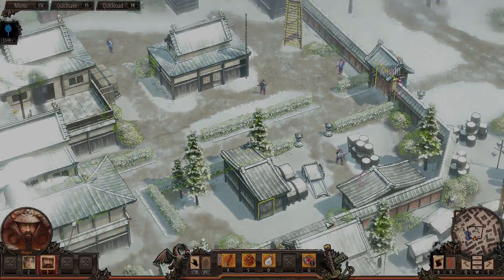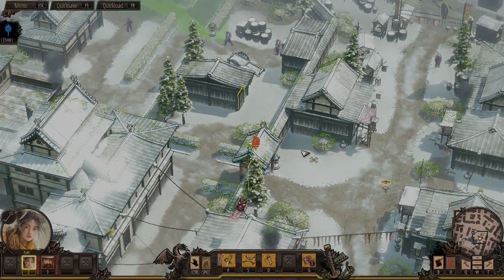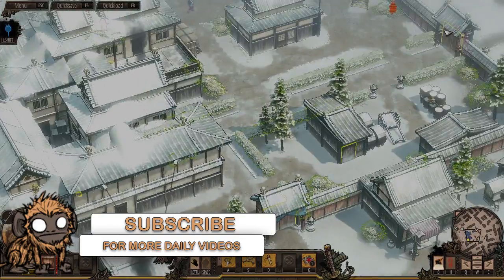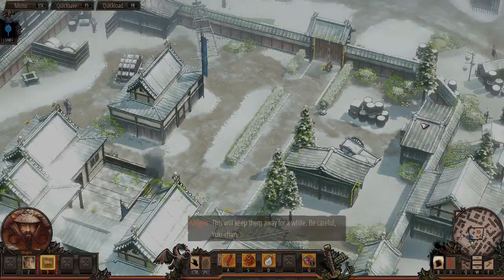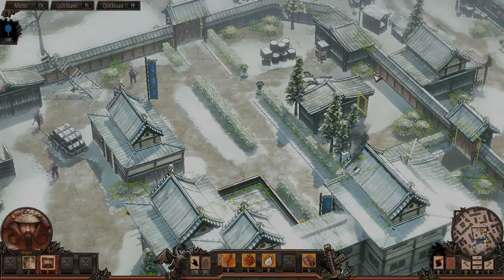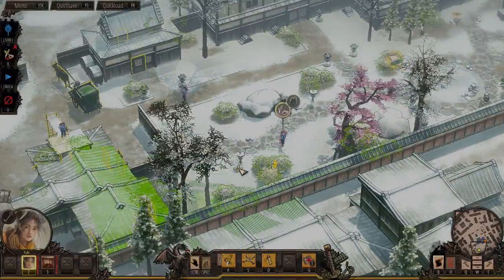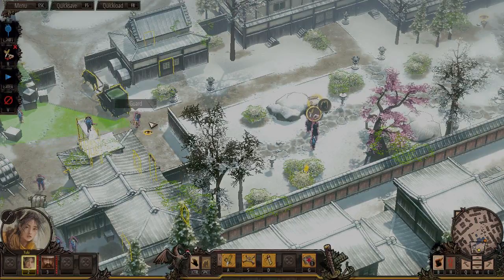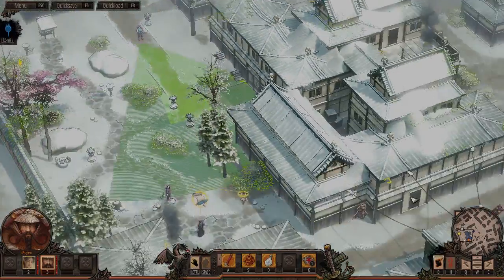YUKI THE THIEF - Ep. 7 | Let's Play Shadow Tactics: Blades of the Shogun Gameplay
Welcome to Shadow Tactics: Blades of the Shogun! Join my stealthy team of assassins as we follow the will of our Shogun on an epic adventure through medieval Japan in Shadow Tactics: Blades of the Shogun!

About Shadow Tactics: Blades of the Shogun:

Shadow Tactics is a hardcore tactical stealth game set in Japan around the Edo period.

Take control of a team of deadly specialists and sneak in the shadows between dozens of enemies. Choose your approach when infiltrating mighty castles, snowy mountain monasteries or hidden forest camps. Set traps, poison your opponents or completely avoid enemy contact.

The group is composed of very different personalities. Working together as a team seems impossible at first. Yet over the course of many missions, trust is won and friendships are made. The characters develop their own dynamic and each member will have to face their own personal demons.

One of the leaders of this team is Hayato, an agile ninja, who clears the way through his enemies silently, with his sword and shuriken. Samurai Mugen prefers a more powerful approach and can defeat more fiends at one time, but thus also forfeiting flexibility. Aiko is a master of camouflage when she distracts enemies disguised as a Geisha. And the street child Yuki places traps and decoys enemies towards their deadly fate. The mysterious marksman Takuma however, relies on his sniper rifle and takes care of the enemies from a distance.

The player has to carefully evaluate his options in order to master the challenging missions: how will the characters behave as a team? Which one is best equipped for each task? How can they best master the given missions? Come up with your own ingenious tactics to vanquish enemies and complete missions.

Shadow Tactics features:

- Play as five completely different characters with their unique skill set

- Conquer seemingly impossible challenges where you are outnumbered ten to one

- Find dozens of ways to take out your opponents the way you want

- Jump from roof to roof and climb large buildings to attack the enemy from above

- Explore beautiful environments of ancient Japan in the Edo era

- Choose from three difficulty levels to match your skill